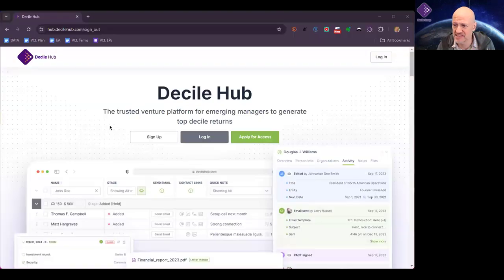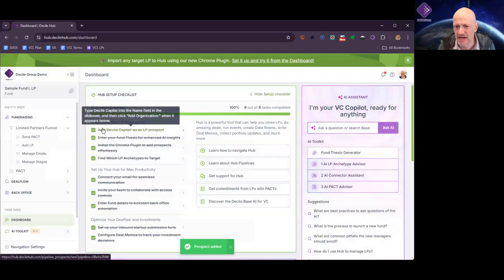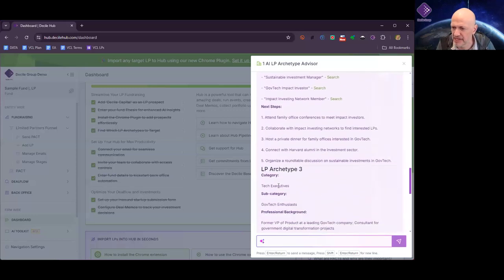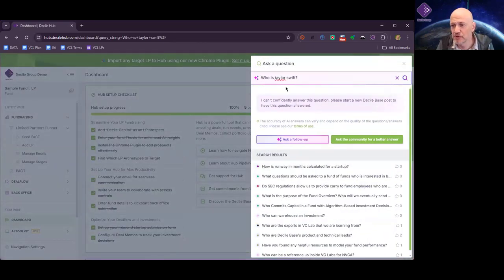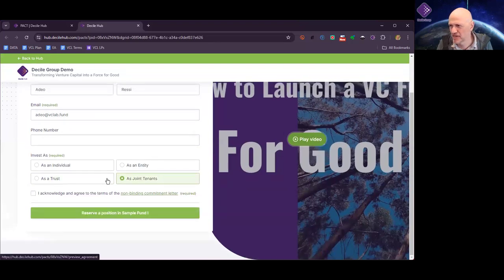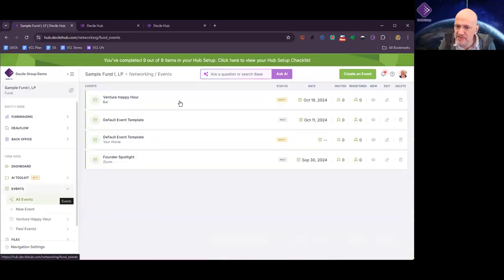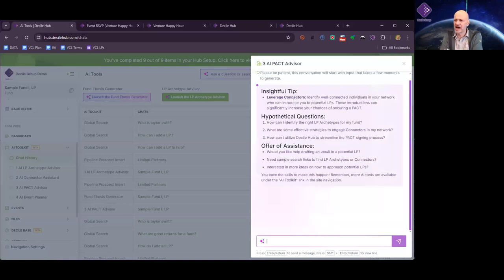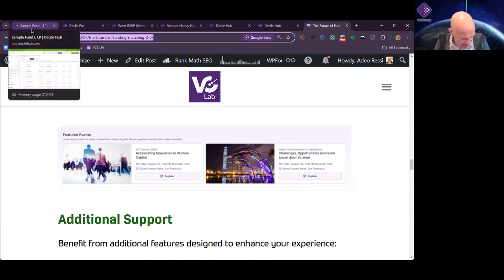[VC Lab] Fundraising Automation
Discover VC Lab's powerful tool ' Decile Hub' on this live demo and learn to streamline operations, boost efficiency, and gain a competitive edge in your fundraising strategy.